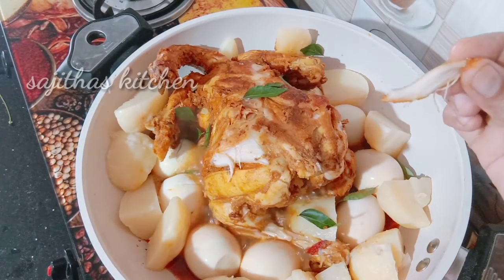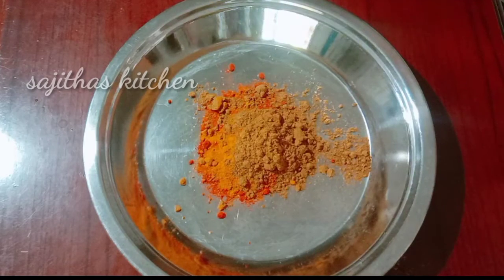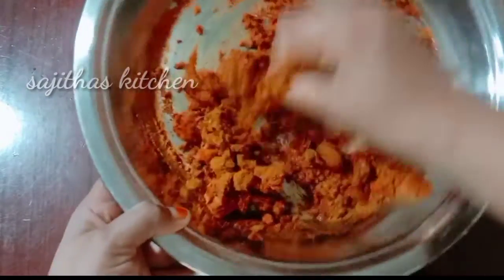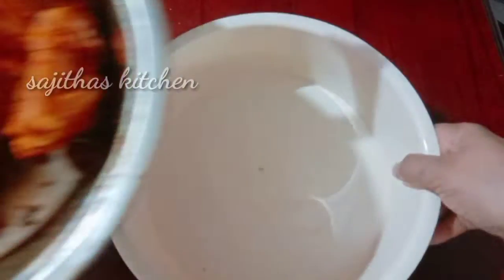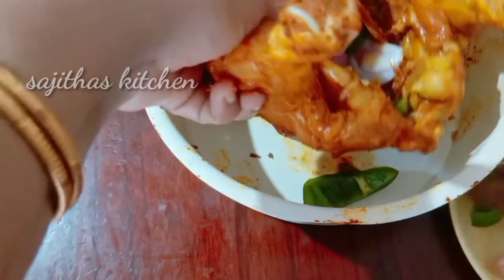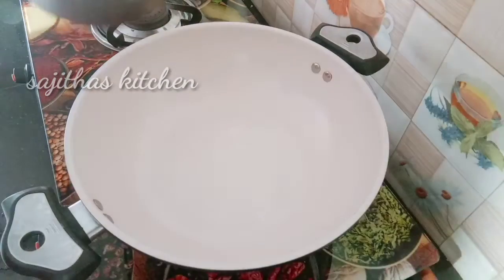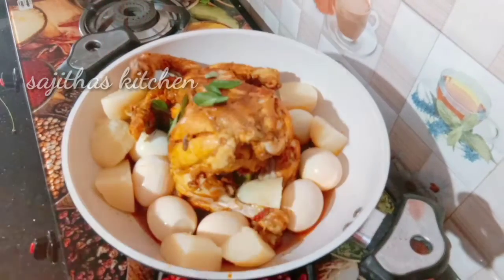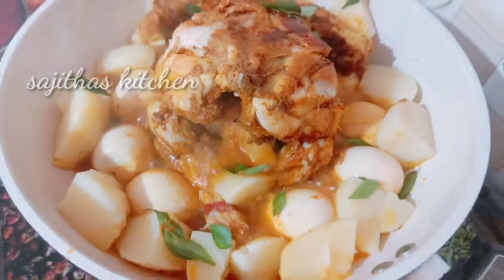കുക്കറിൽ ചിക്കൻ ഇങ്ങനെ ഒന്ന് ഉണ്ടാക്കി നോക്കു അടിപൊളി ആണ് ||COOKER CHICKEN||RAMZAN SPECIAL,IFTHAR.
happy cokking with sajithaskitchen